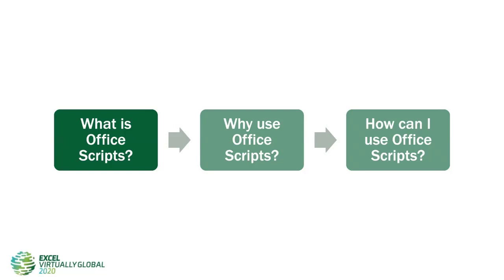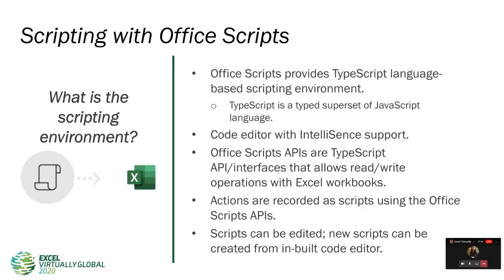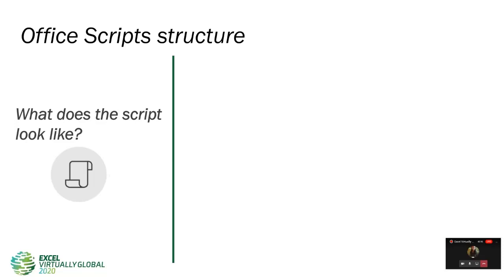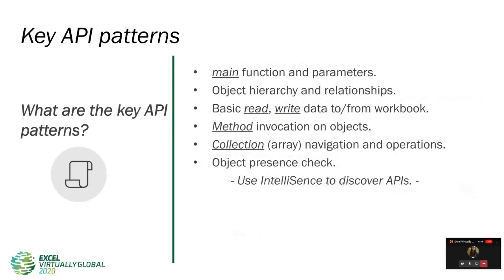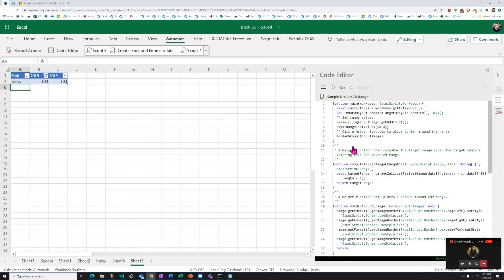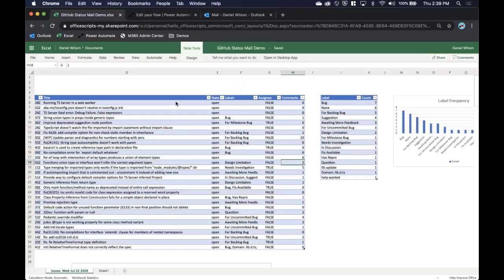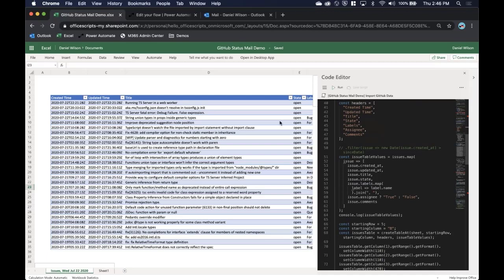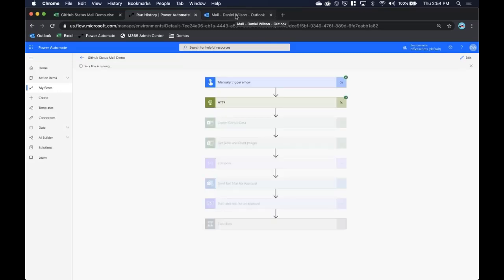Excel Virtually Global - Sudhi Ramamurthy - Office Scripts